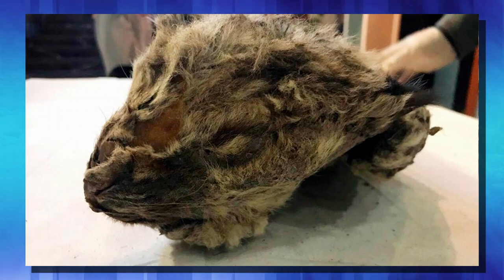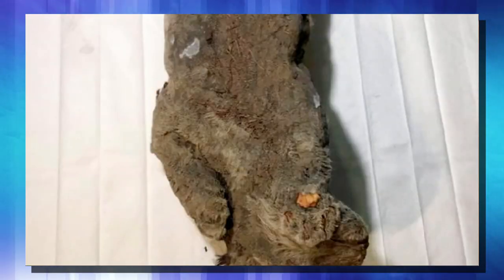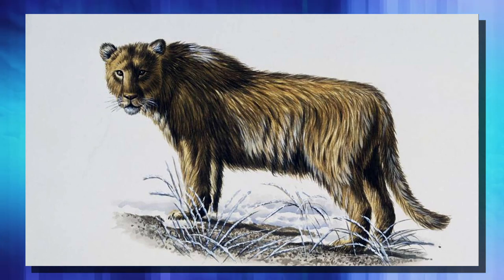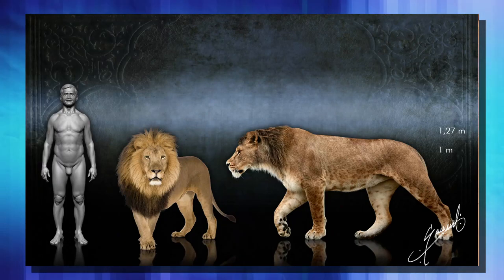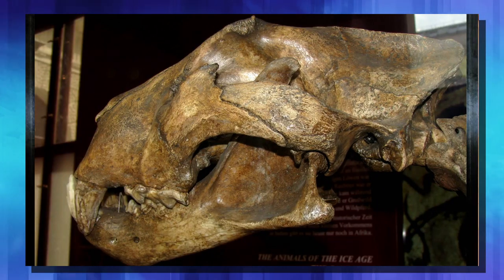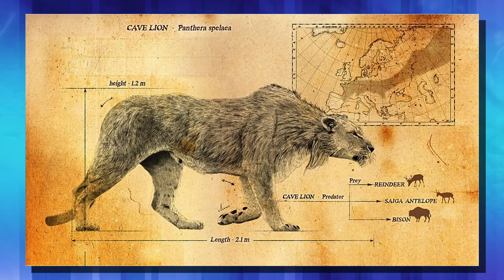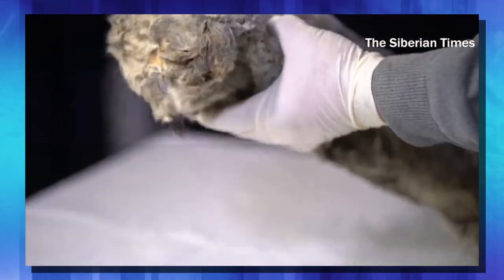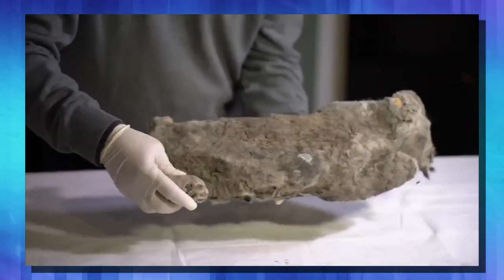50,000 Year Old FROZEN Cave Lion Cub. Frozen prehistoric cub a good candidate for cloning?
In today's episode we are going to take a look at the prehistoric cave lion cub found frozen in Russia. This ancient cave lion cub found in Russia is the best example ever found to date. Can this frozen cave lion be brought back to life ? well no but maybe researchers can take this find and make a frozen cave lion cub clone. panthera leo spelaea is the species found but other than that researchers don't really have an age or even sex yet for this exciting find. Still it is very cool for this ancient Russian lion cub to be found so well preserved. The question is can the cave lion provide the necessary material to make cave lion cloning possible. We will see.
50,000 Year Old Frozen Cave Lion Cub. Frozen prehistoric cub a good candidate for cloning?
More to come.